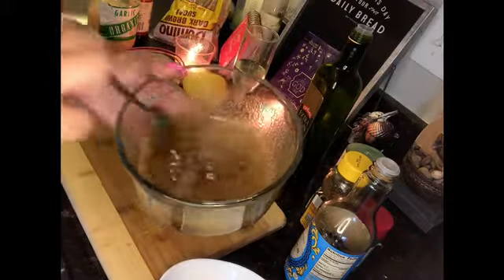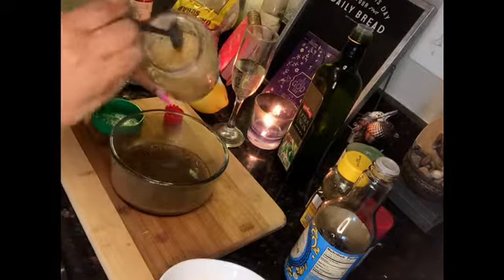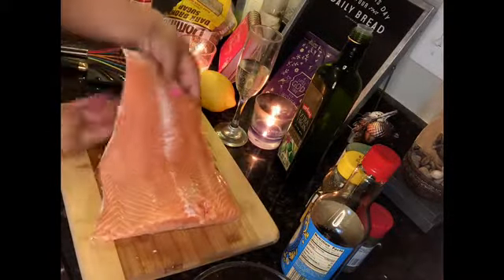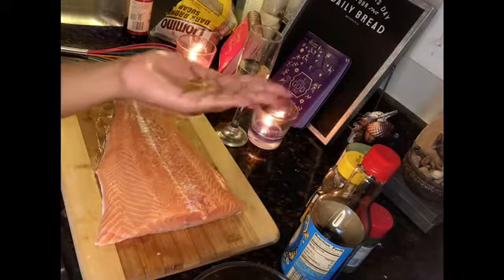The best honey glazed salmon recipe ever!! Restaurant Quality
This is the BEST honey glazed recipe ever. I use this recipe for my salmon often, I have a ton of other salmon recipes but this one is definitely my favorite 🎣

WHAT YOU NEED:
Honey, Brown sugar, Soy sauce, Minced Garlic, Onion powder, Garlic Powder, Lawrys season salt, parsley, crushed red pepper flakes, and black pepper.